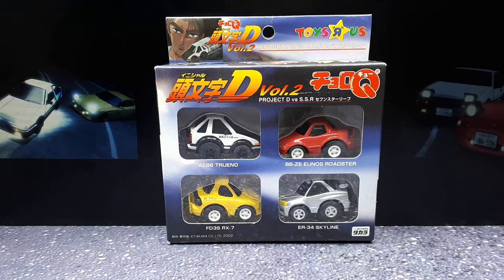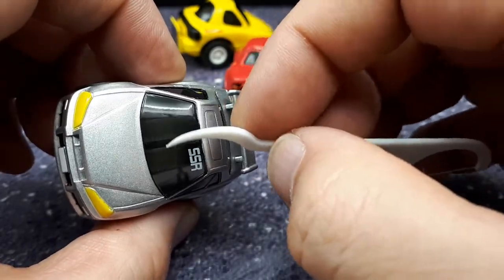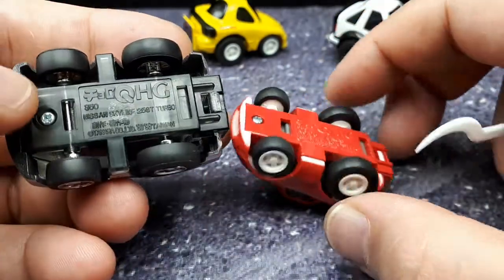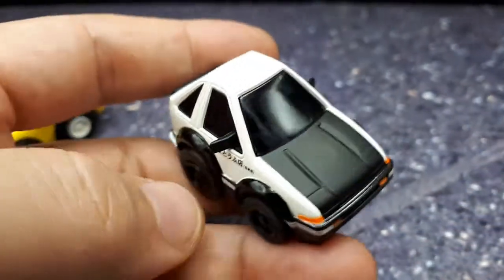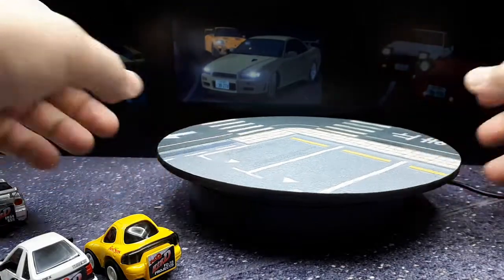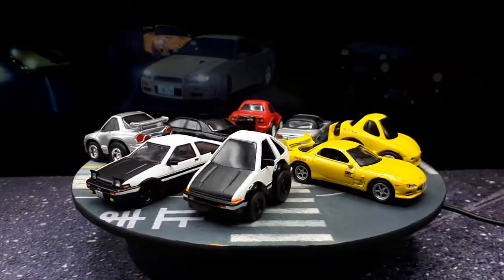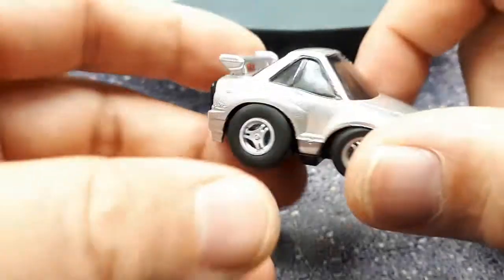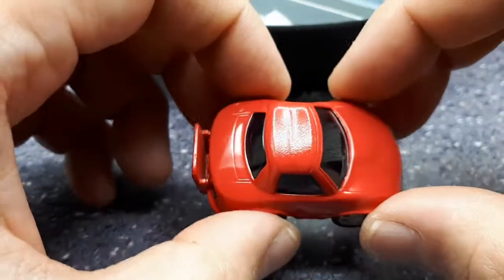Tooned InitialD Vol2 Trueno, RX7, Roadster, Skyline, by ChoroQ ToysRus w/3D printed wheels Choro car